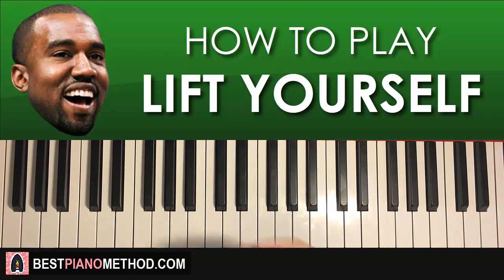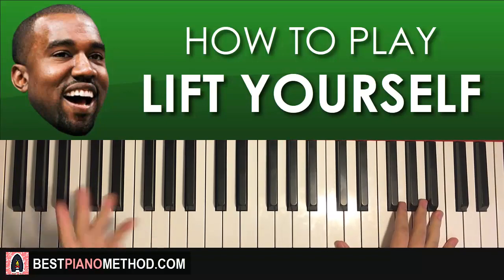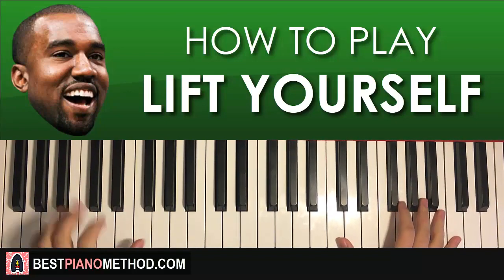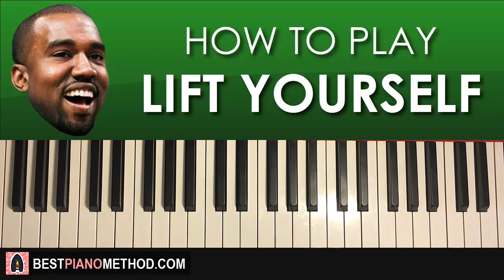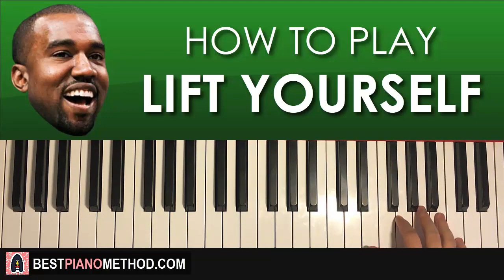HOW TO PLAY - Kanye West - Lift Yourself (Piano Tutorial Lesson)